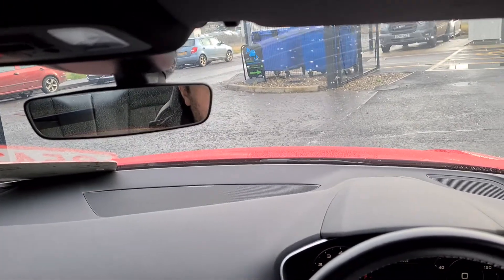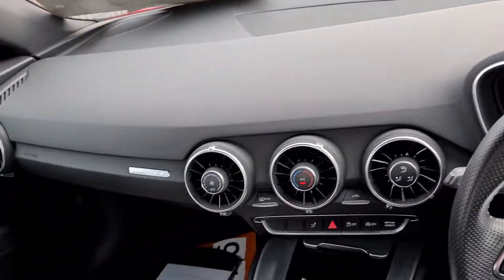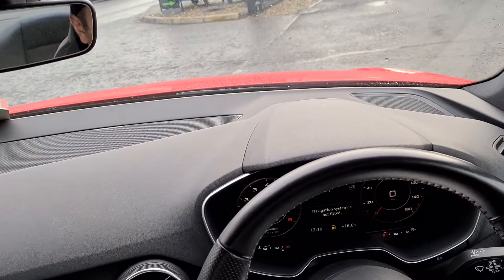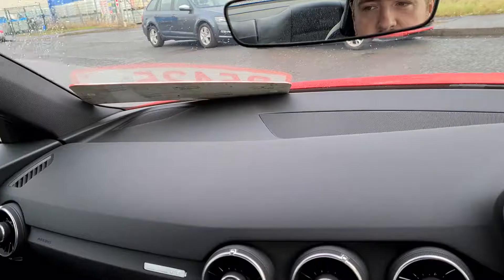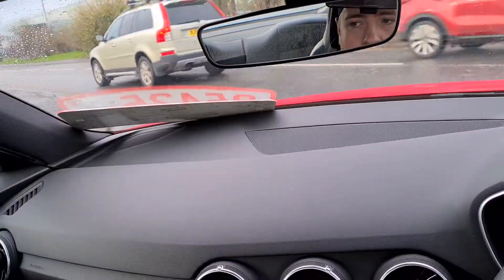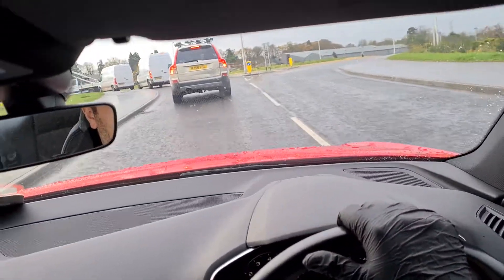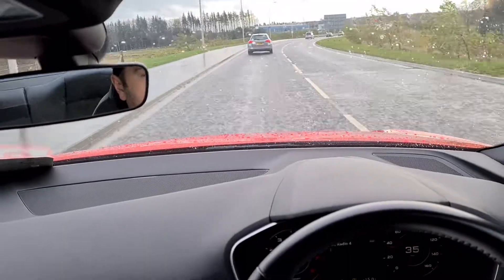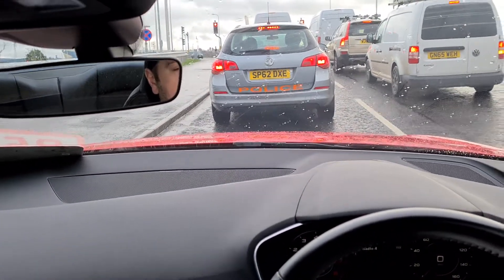Audi TT Test Drive